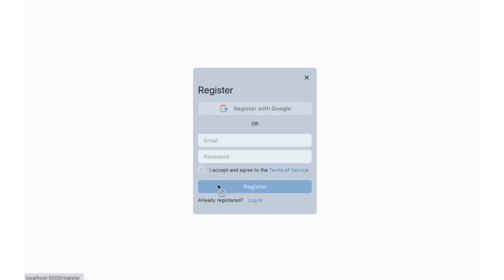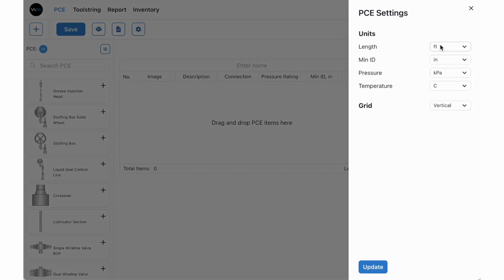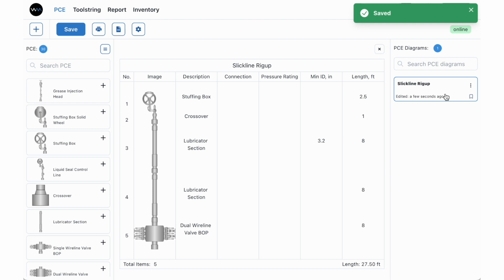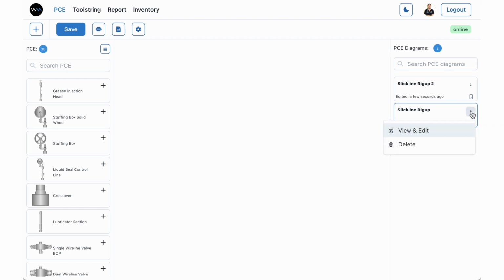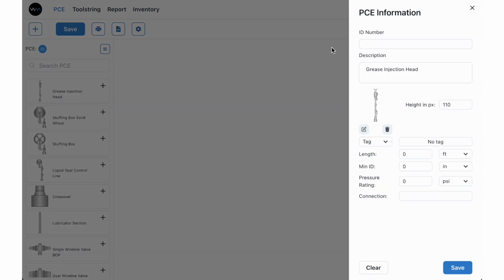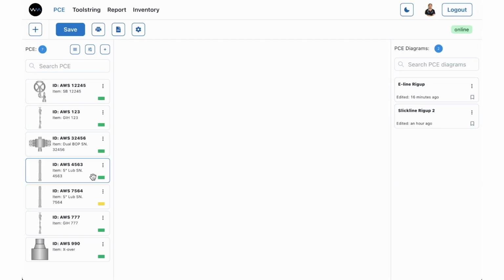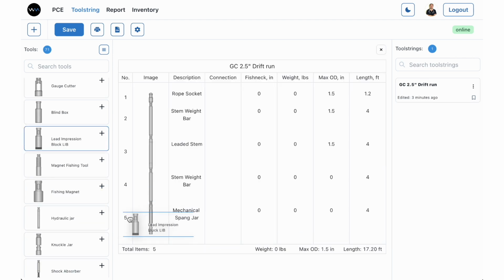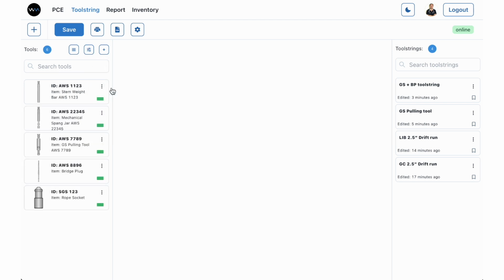WirelineMaster cloud-based app live demo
WirelineMaster cloud-based app live demo demonstrates the basic features of pressure control equipment and toolstring diagram builders.